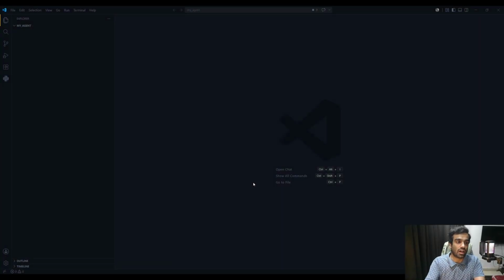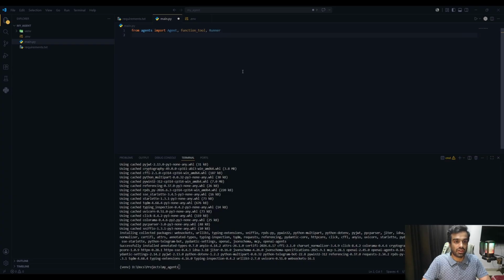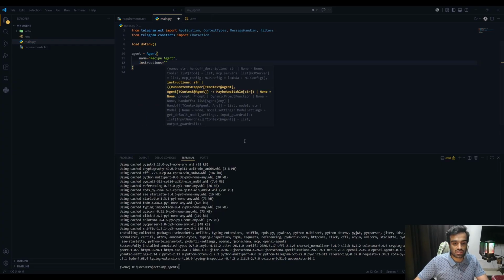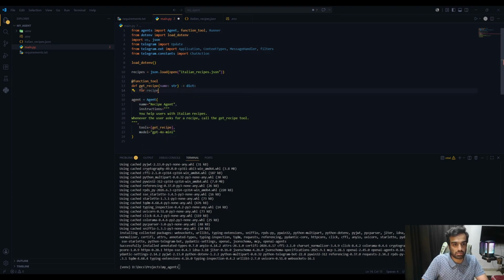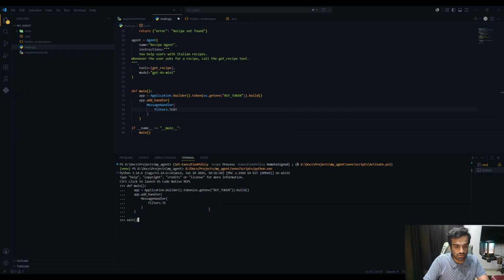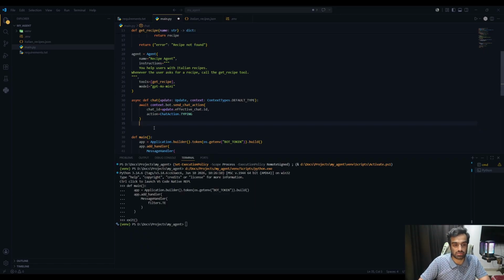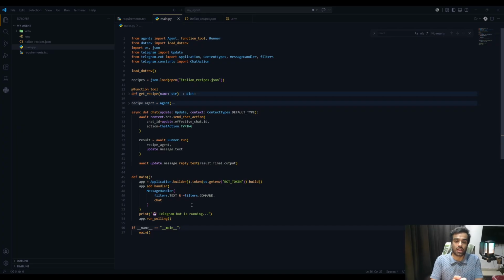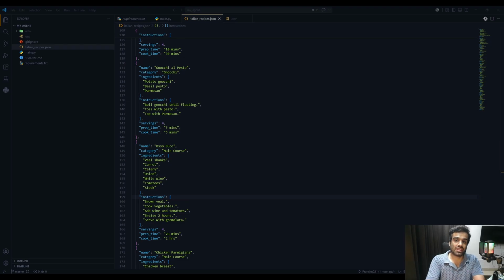Build your own AI Agent for Telegram in Under 15 Minutes | OpenAI Agents SDK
Build a Telegram AI agent with OpenAI Agents SDK in Python and connect it to a real bot in under 15 minutes.

In this tutorial I set up the environment, add tools, wire Telegram handlers, and test the bot end to end using a simple recipe assistant example.

🕐 Timestamps
00:00 Introduction
00:19 Setup and Installations
01:58 Agent Code
06:23 Telegram Bot Code
10:34 Summary
12:02 Testing AI Agent
13:00 Outro

On this channel, you'll find practical tutorials, AI & GenAI concepts, software engineering, cloud technologies, programming, and the latest innovations in technology—all explained with real-world examples and hands-on projects.

🤖 AI & Generative AI
🧠 AI Agents & Agentic Workflows
🔗 Model Context Protocol (MCP)
📚 RAG & Vector Databases
💻 Software Development
☁️ Cloud & DevOps
⚡ Programming Tutorials
🚀 Real-World Projects & Tech Insights